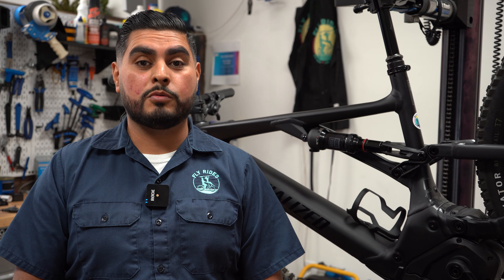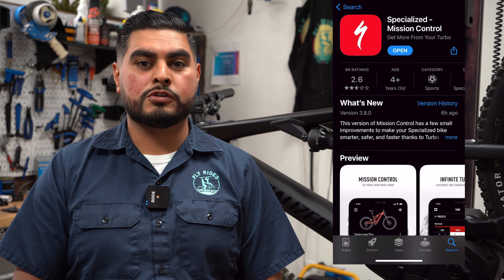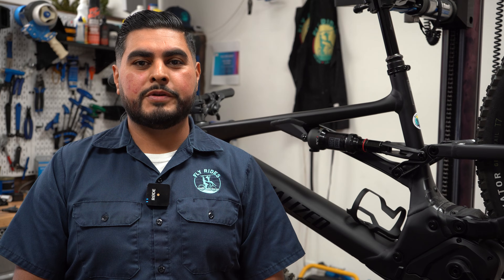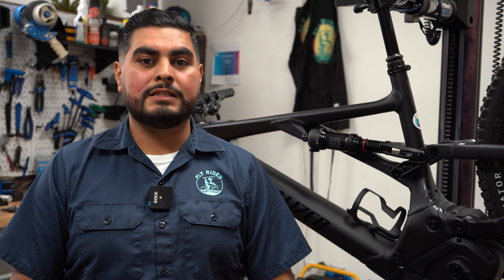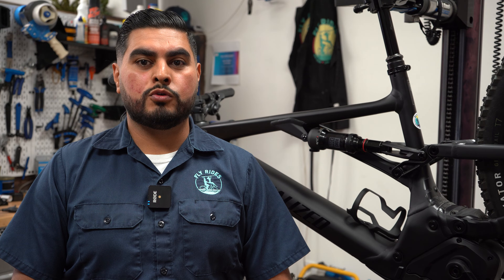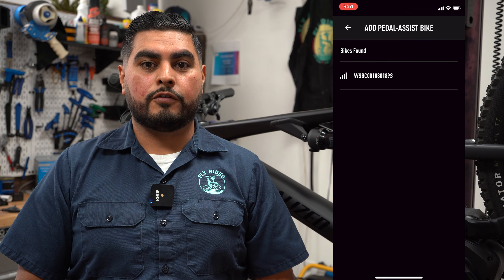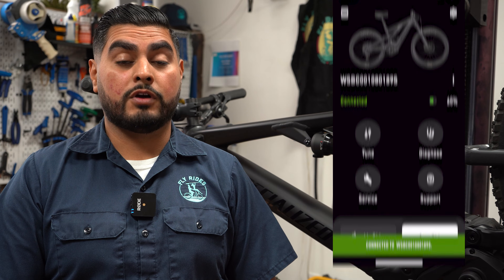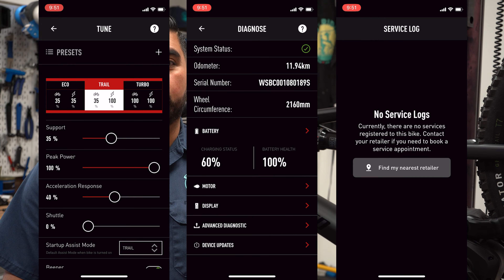EASY Specialized App Set Up | How to Connect to Specialized Mission Control 2023 Update!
Setting up your Specialized Mission Control App is a crucial part of getting the whole Turbo Levo, Turbo Vado, or Turbo Creo experience. Today, Hector will show you how to easily set up your Specialized app and everything it can to do improve your experience with your Specialized Turbo electric bike.